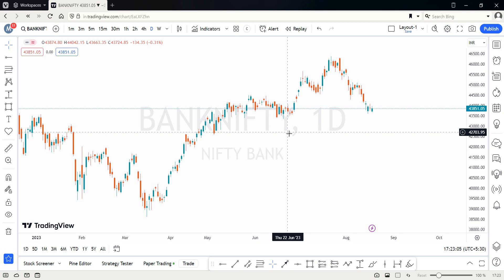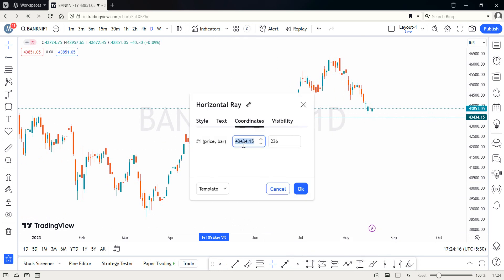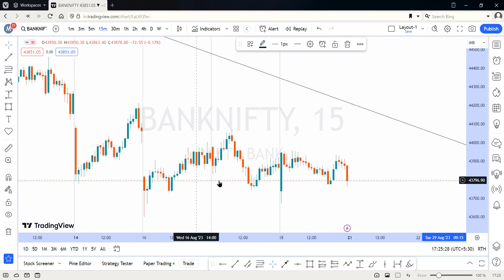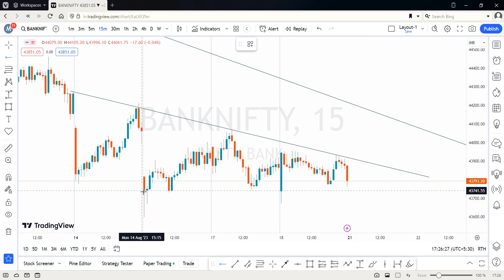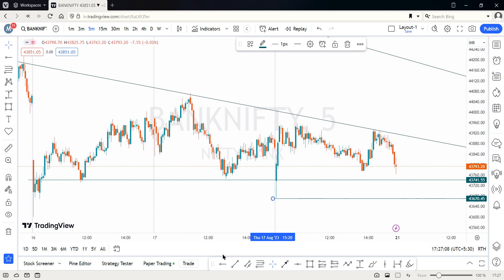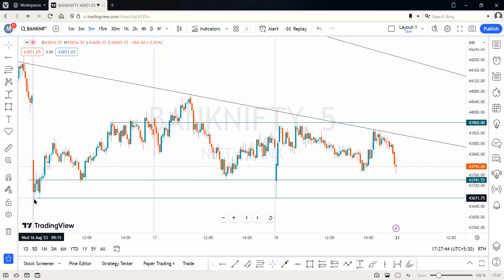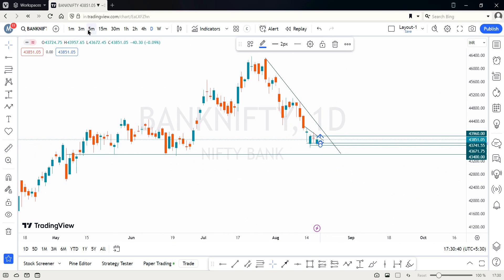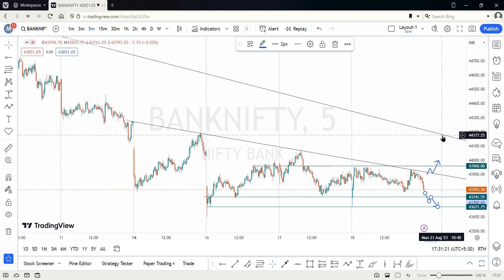How to trade "Bank Nifty" on 21st Aug | Trade Levels | Technical Analysis with Logic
once your account is open to get benefits.